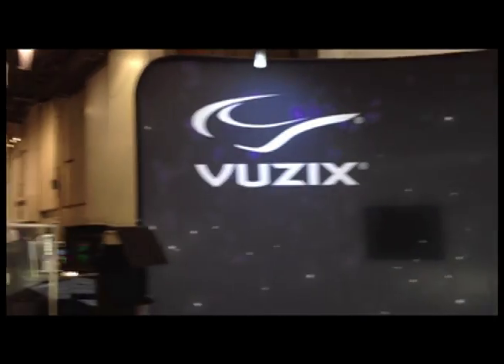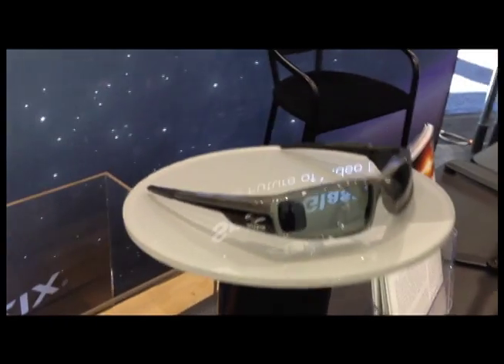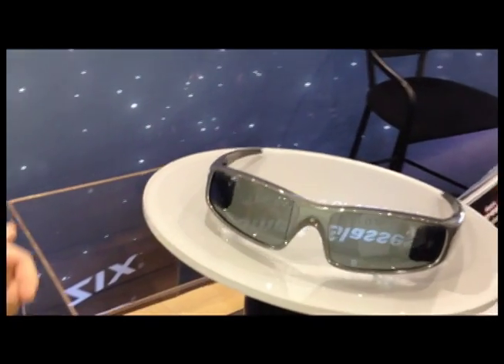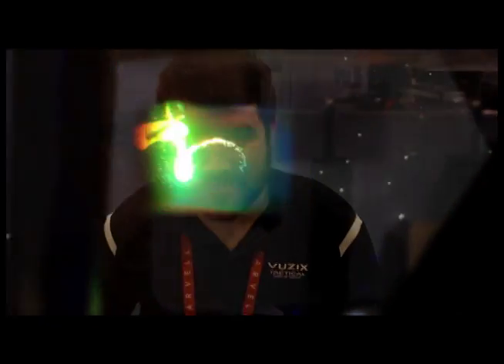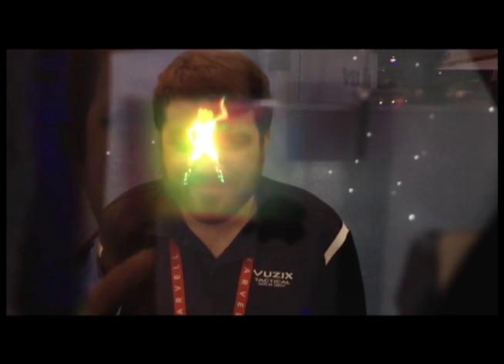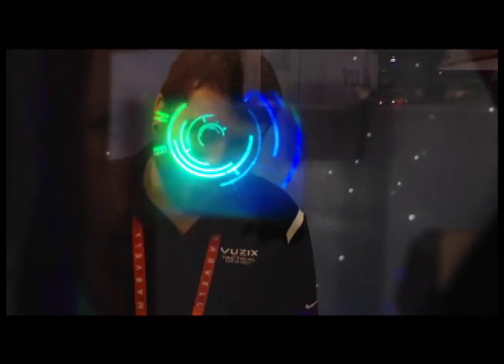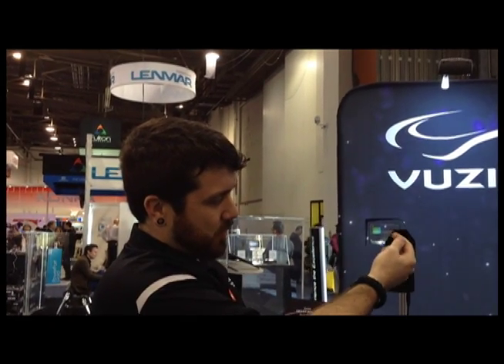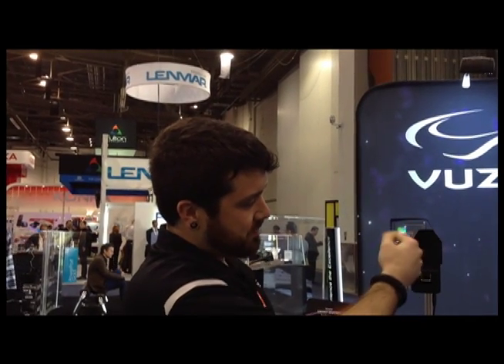Vuzix: SMART Glasses Explained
Clark Dever from Vuzix explains the technology behind their new SMART glasses concept.